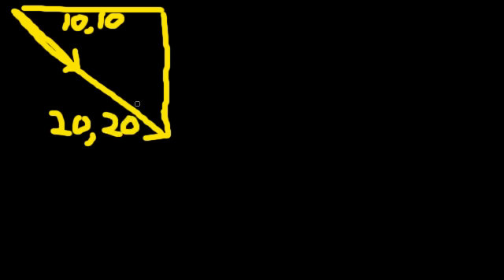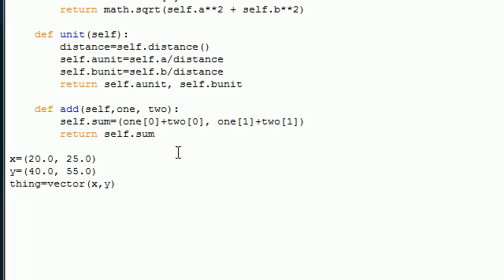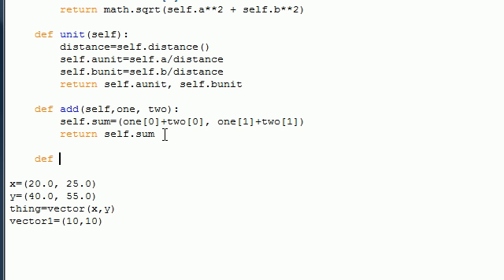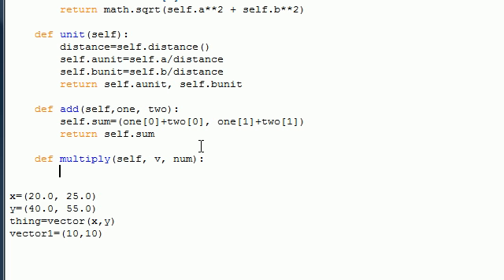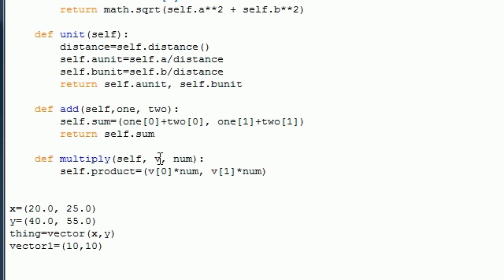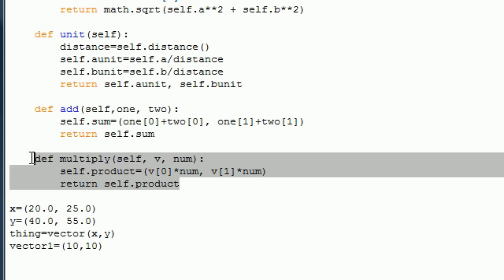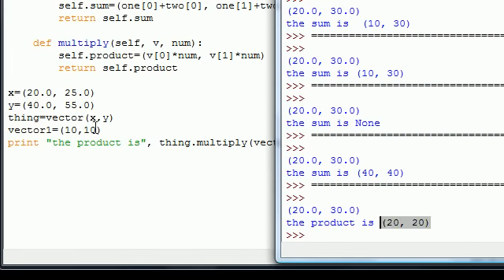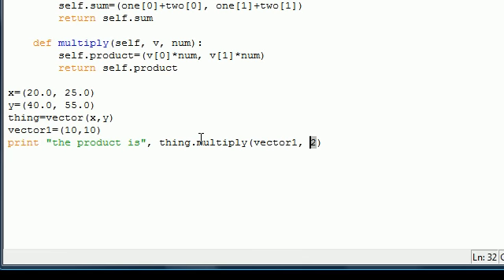Game Development Tutorial - 19 - Vector Multiplication